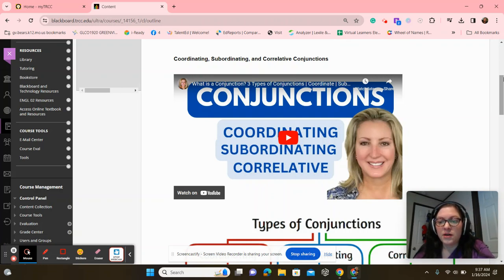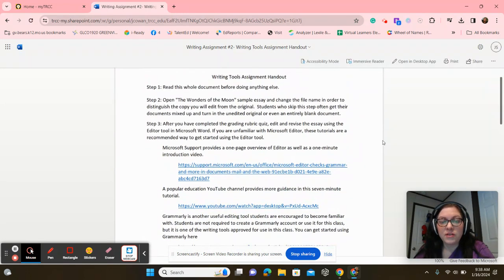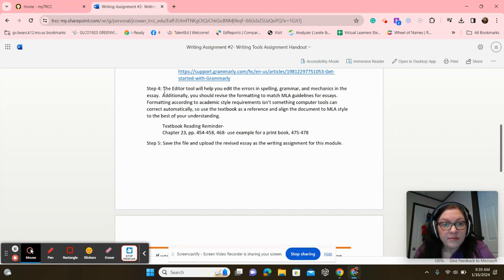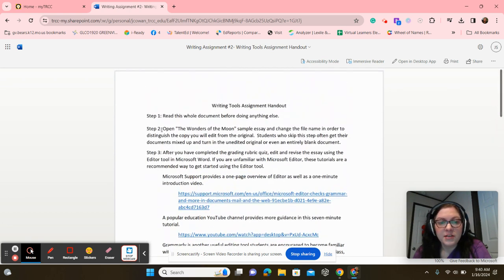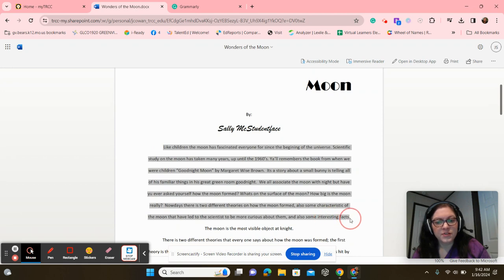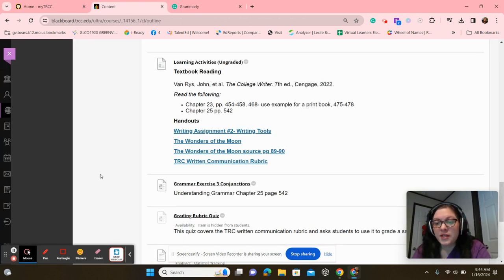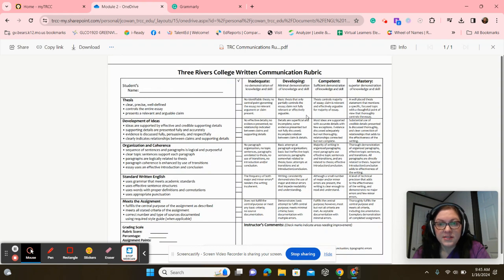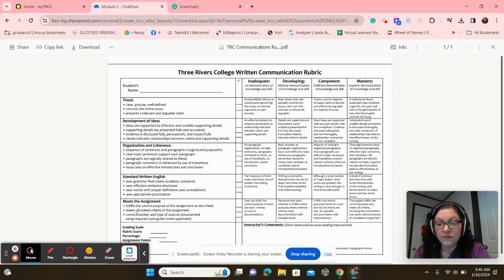ENG02: Module 3